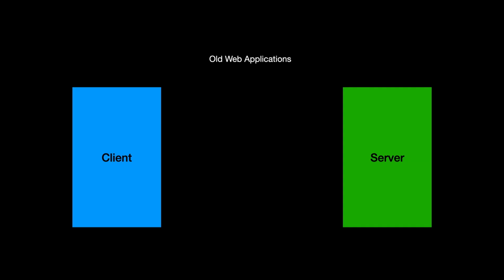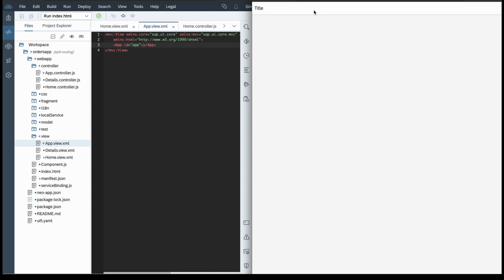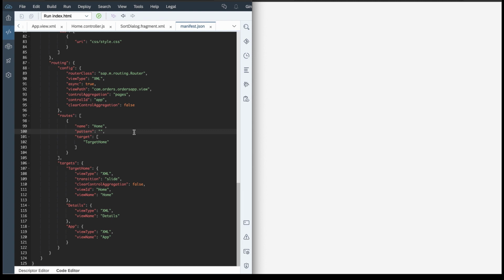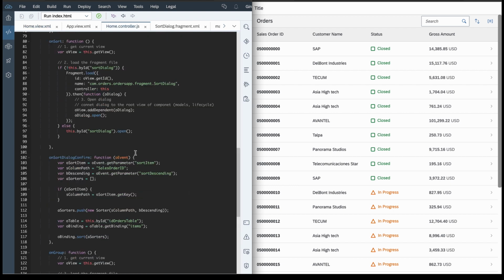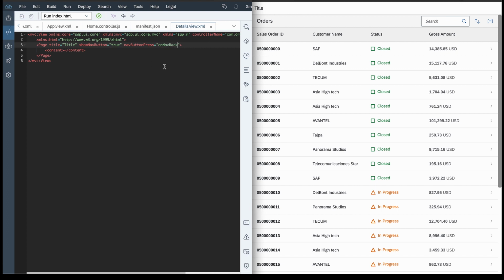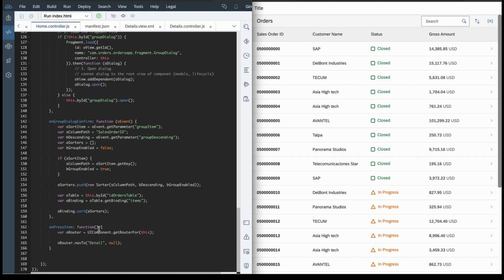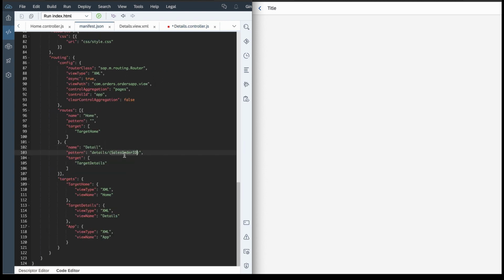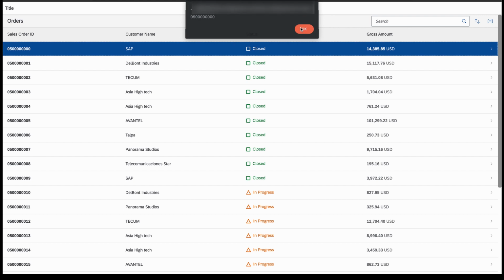SAPUI5 TUTORIAL FOR BEGINNERS - PART 8 - Routing and Navigation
In this video, I will talk about routing and navigation. I will also share with you 3 tips about routes in SAPUI5.